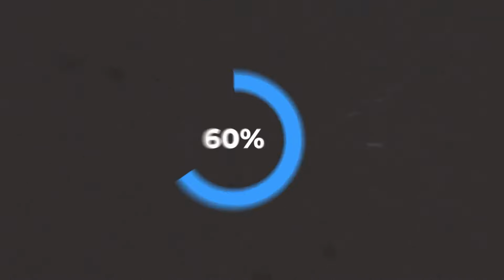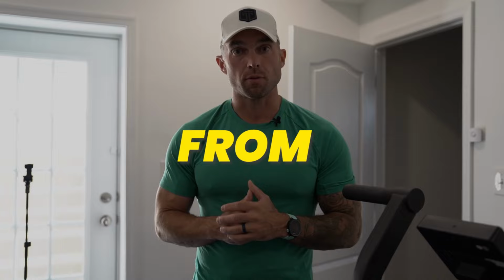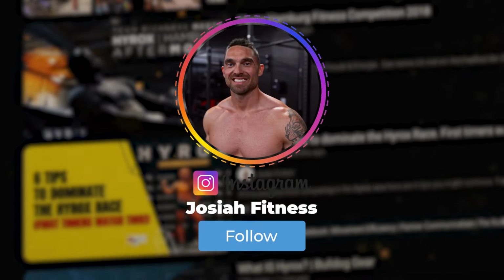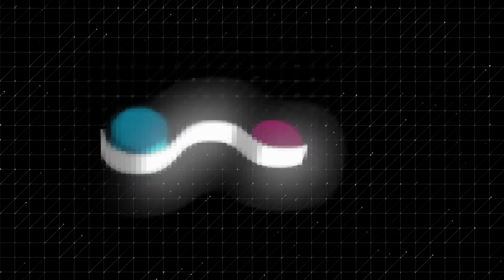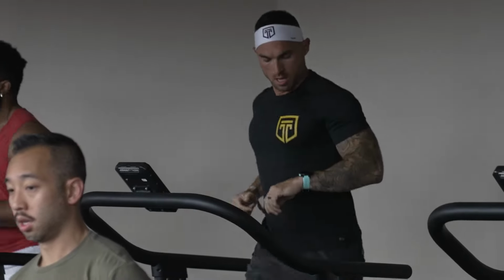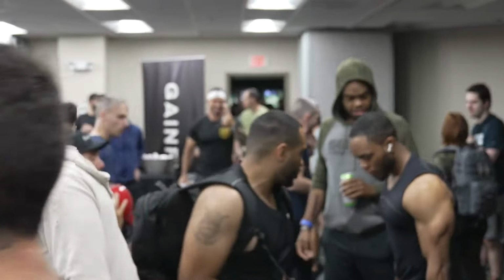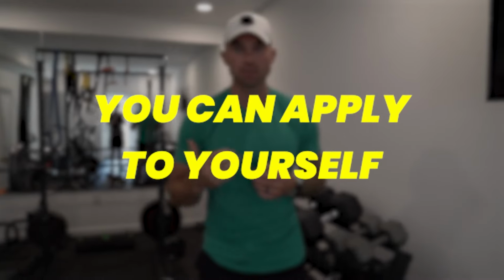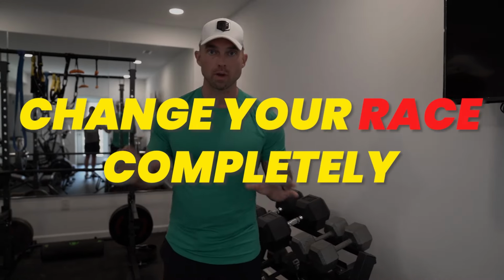The Only Hyrox Video You Need: Full Hyrox Guide For Beginners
Get ready to conquer your first Hyrox race! In this comprehensive 13-minute guide, trusted fitness coach Josiah Novak breaks down the key tips you need to excel in Hyrox. With 17 years of experience in transforming lives, Josiah is here to help you navigate your first Hyrox race smoothly.

Did you know that 60% of Hyrox is running? If you're just beginning your journey, knowing where to focus your preparation can be the difference between success and falling short. This video will help you understand how to strategically train for Hyrox, emphasizing running as a major component of your prep.

One of the biggest mistakes newcomers make in Hyrox is pacing. It's easy to get carried away by the adrenaline rush at the start and end up burning out too soon. Josiah dives into the importance of pacing, explaining how you can manage your energy effectively throughout the race and finish strong.

Whether you've just heard of Hyrox or are about to take on your first race, this guide is designed to give you the tools you need to succeed. By the end of this video, you'll be more than ready to face the unique challenges Hyrox has to offer.

Remember, your first Hyrox race is just the beginning of a thrilling journey. Welcome to the start line – your Hyrox adventure begins here!

Frustrated about not losing fat?